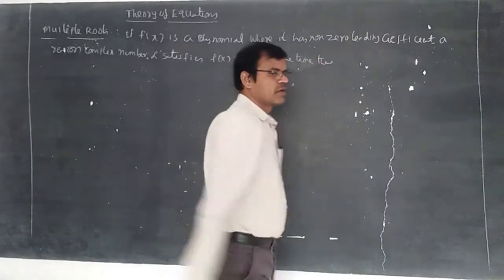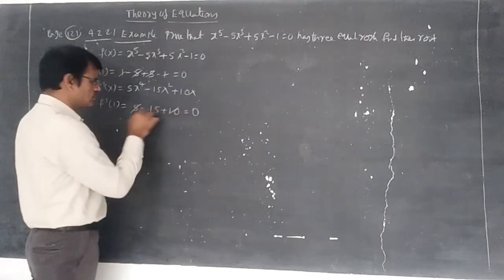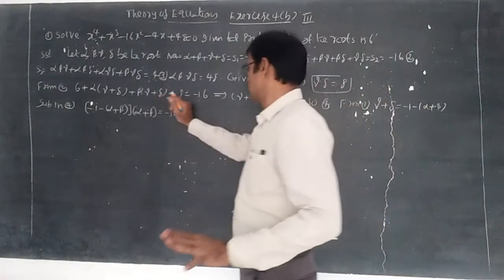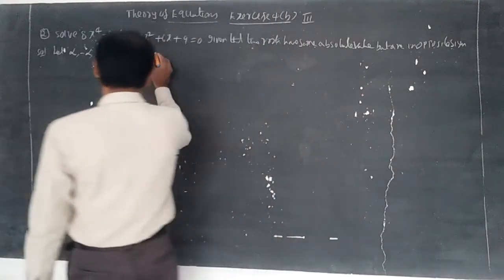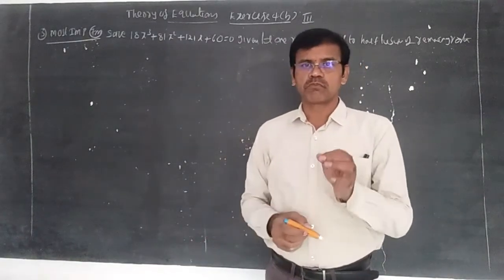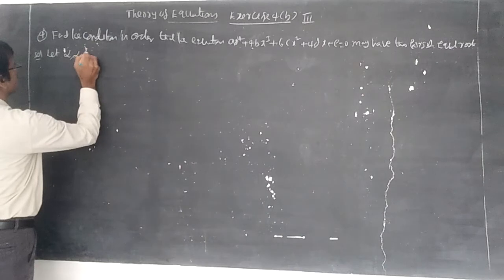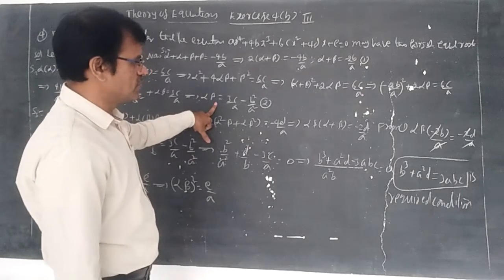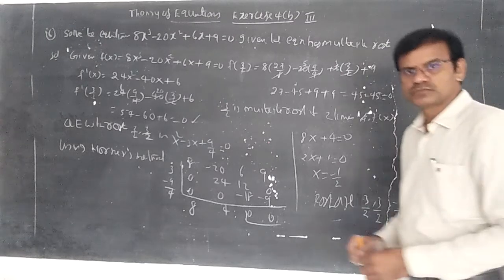Day-23 Sr IIT-JEE Maths 2A Theory of equation Ex 4B III sums VID20200827101409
VID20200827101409 Day-23 Sr IIT-JEE Maths 2A Theory of equation Ex 4B III sums